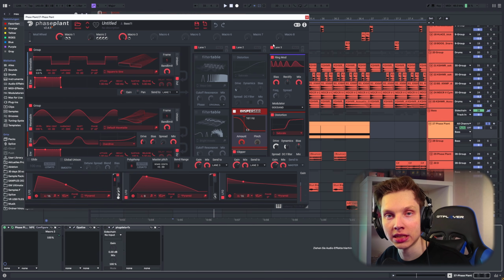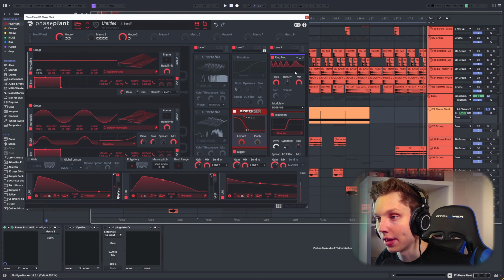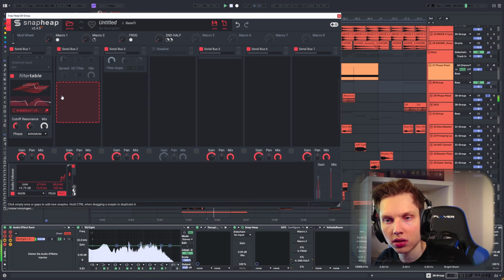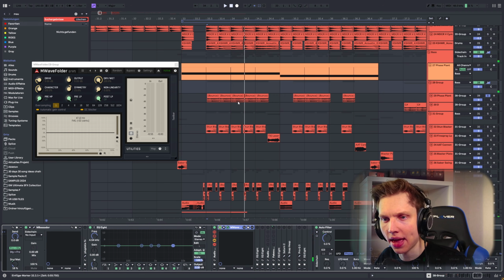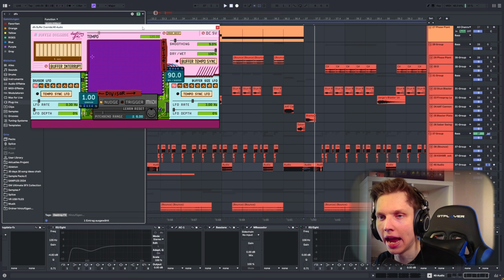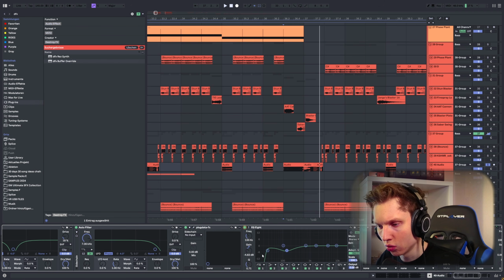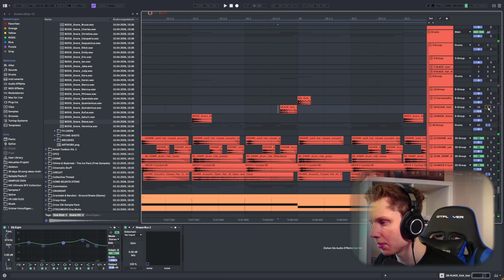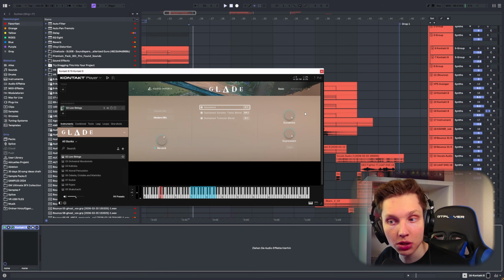HOW TO MODAL NODES (MASTERCLASS)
🔺If you are planning to get any plugins, please use this

In today's video I'm showing you how to make modern Dubstep/Riddim like Modal Nodes. I'm featuring everything from bass sound design, post processing, filtering, compression, sub bass behavior, crunching everything together, drums, sound selection, sampling of Star Wars sounds, writing a theme and building an immersive track.